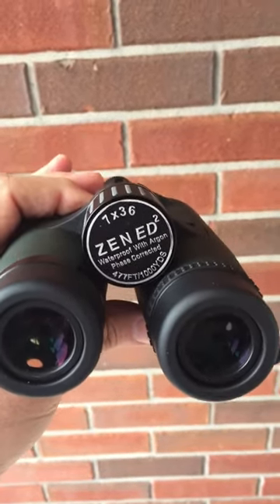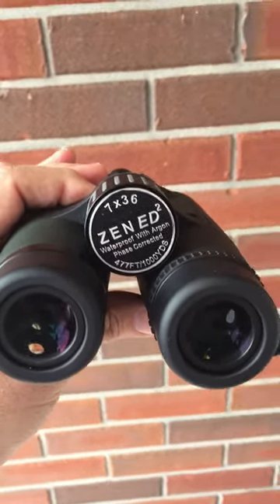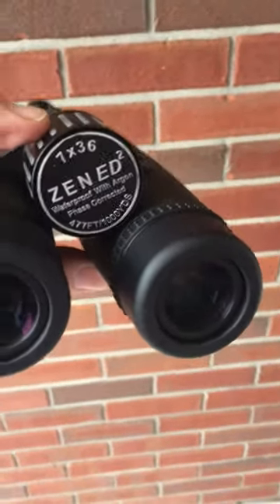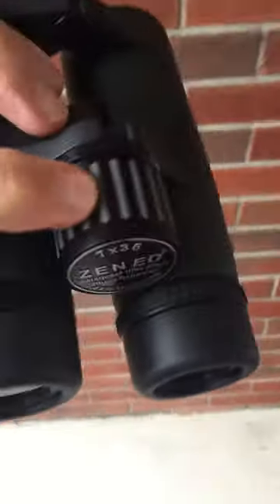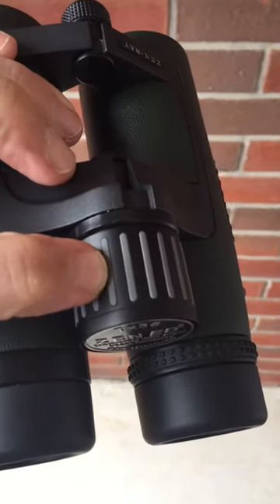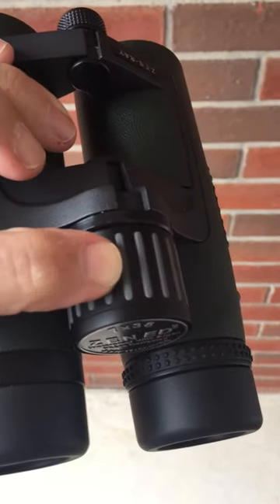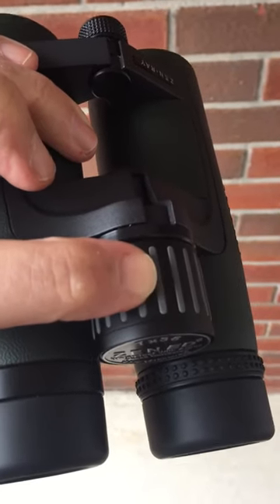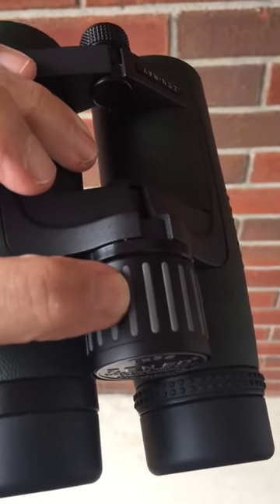Zen Ray focus slop